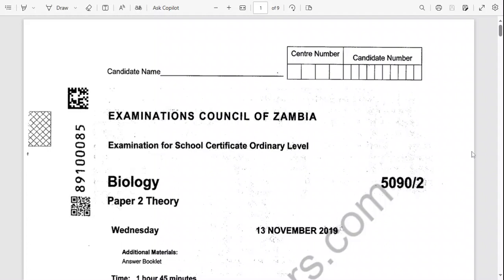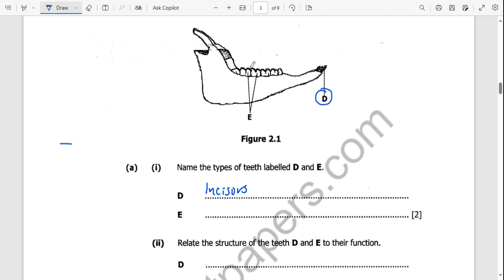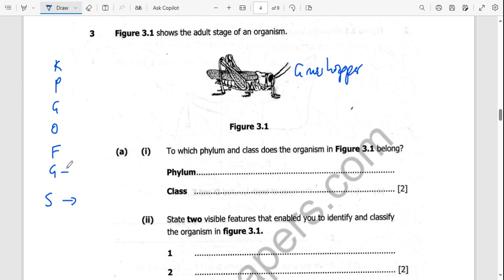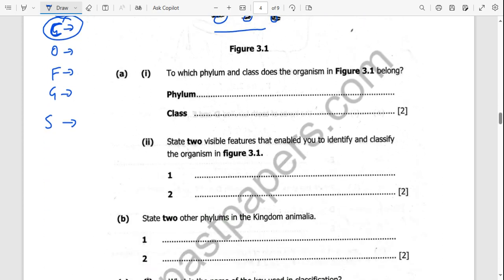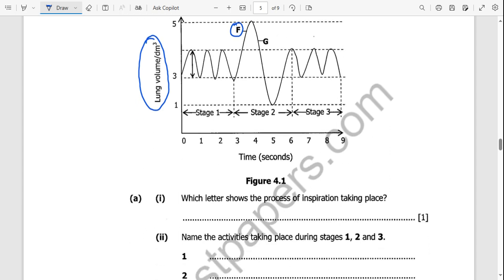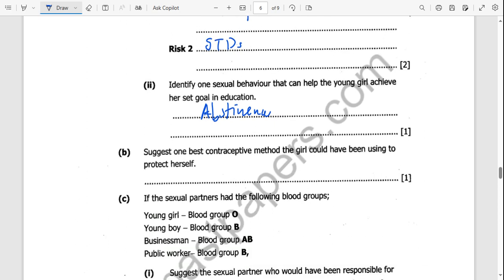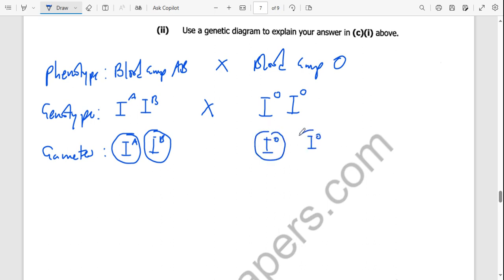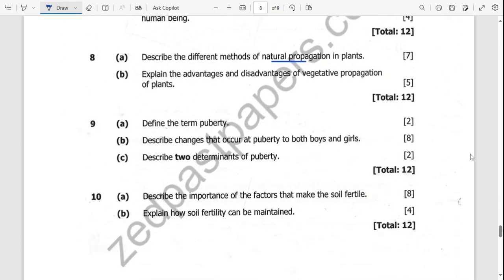2019 BIOLOGY PAPER 2